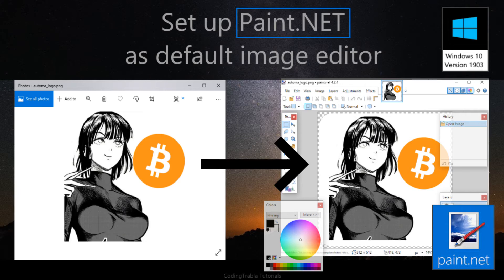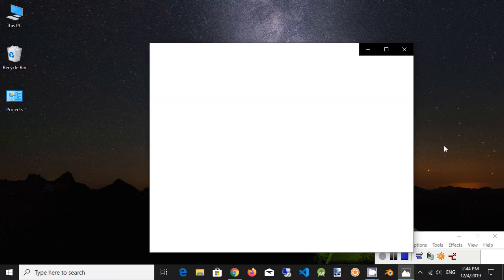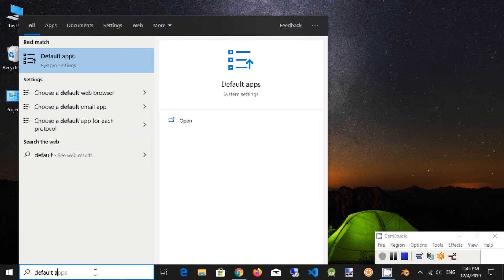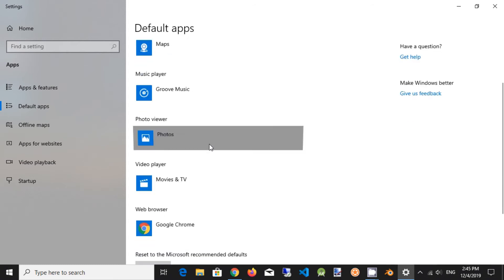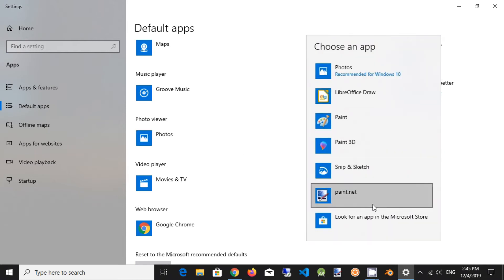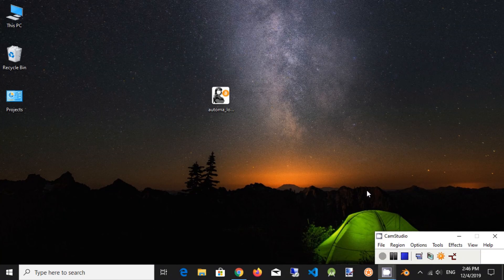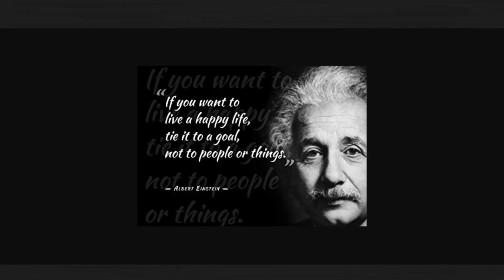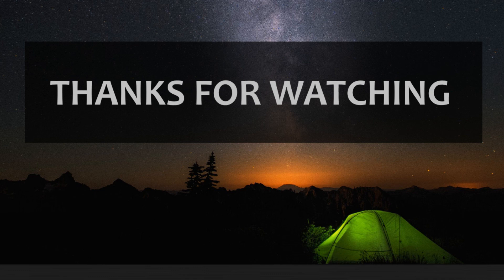How to set up Paint.NET as default image editor in Windows 10 Version 1903 byAO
How to set up Paint.NET as default image editor in Windows 10 Version 1903

Steps to setup Paint.Net as default image viewer on Windows 10:
1. Type in Windows 10 search bar - default apps
2. Click link - open
3. Find - Photo viewer
4. Click on app icon
5. Select Paint.Net image editor